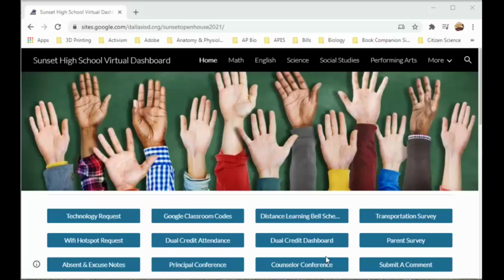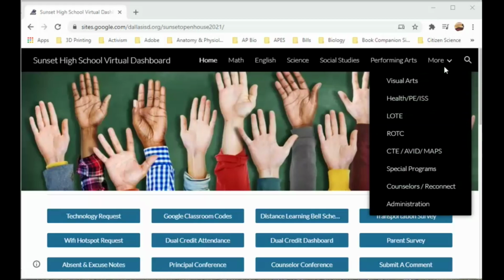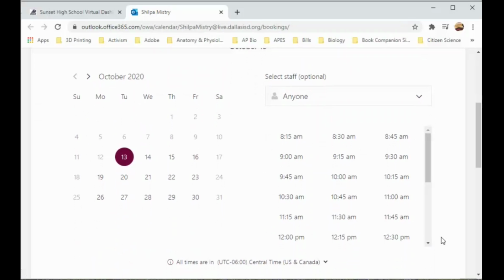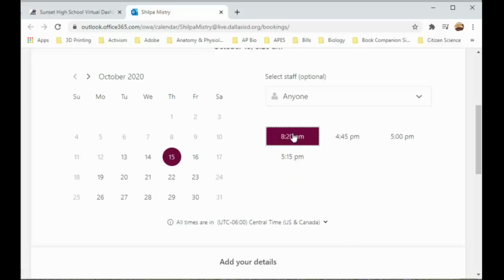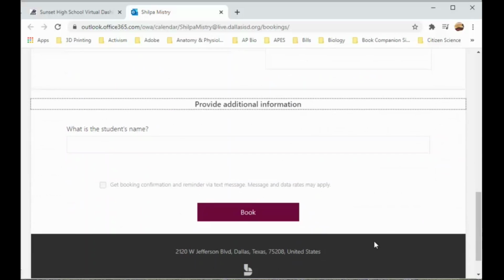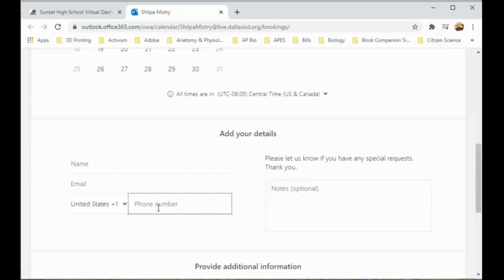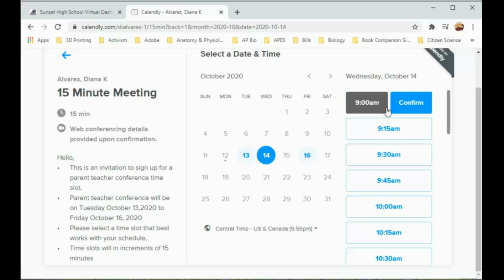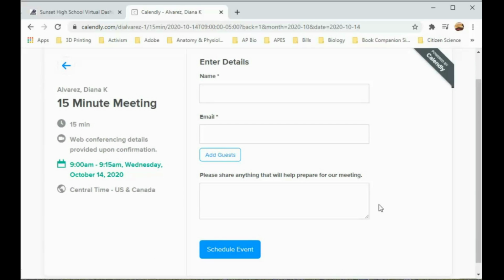How to Book an Appointment With Your Child's Teacher @ Sunset HS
Hello Sunset Bison parents! This quick tutorial shows you how to book at appointment with your child's teacher through Bookings or Calendly. To access the Sunset HS Virtual Dashboard, use this